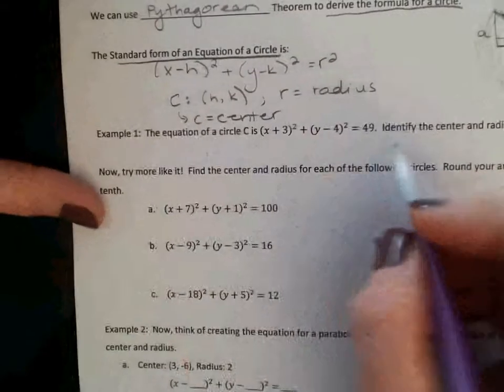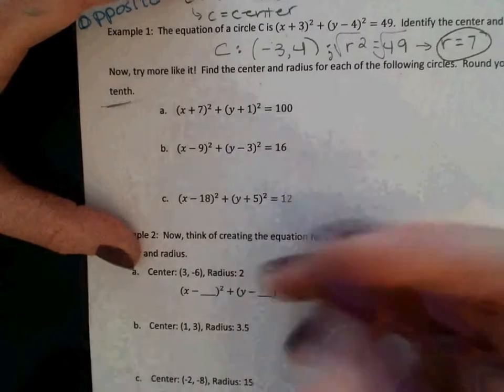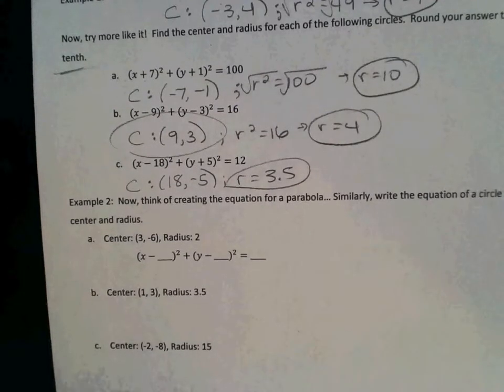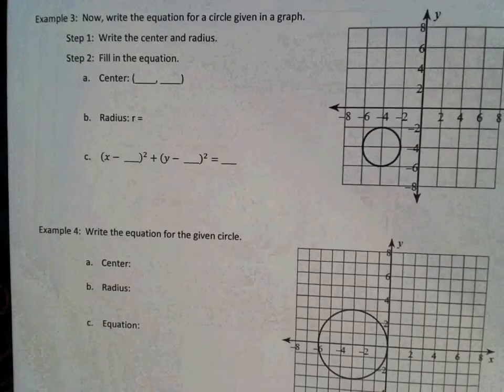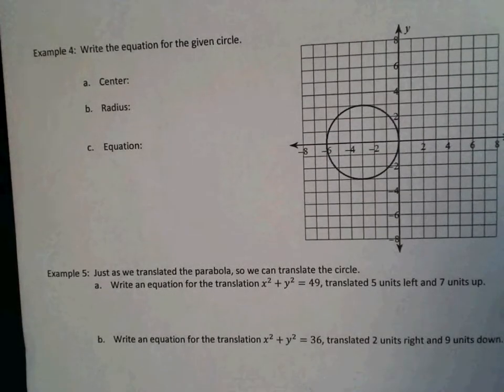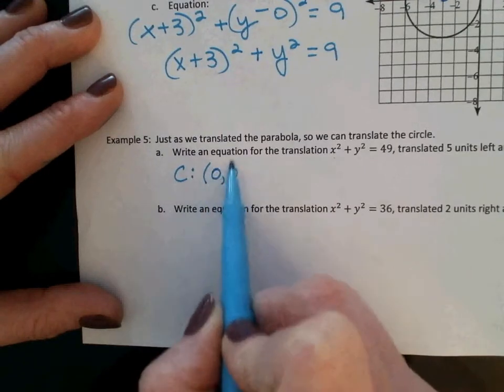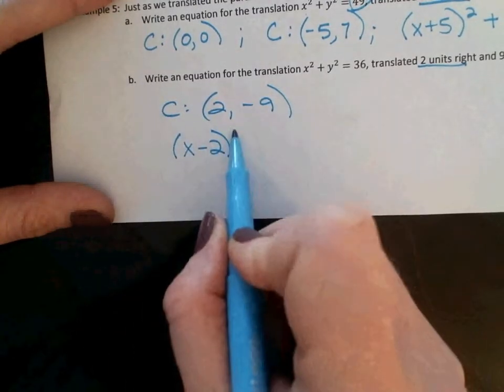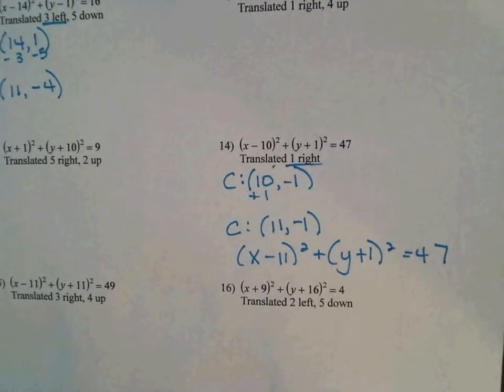4.1 Circles in Standard Form